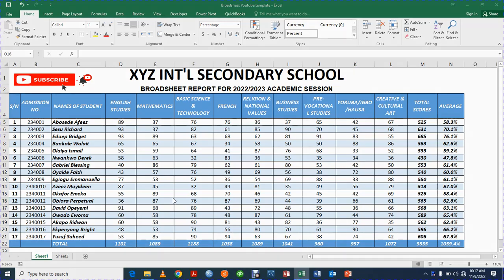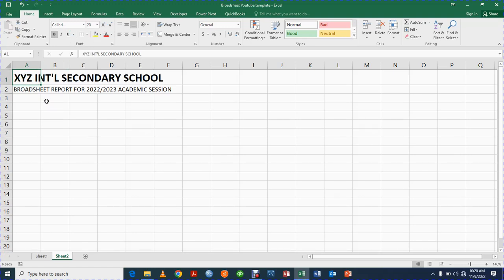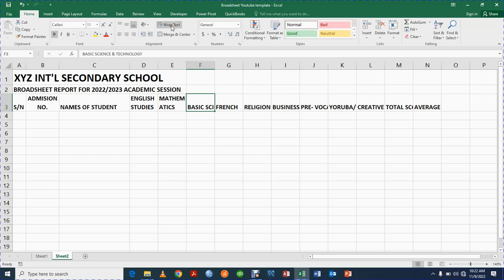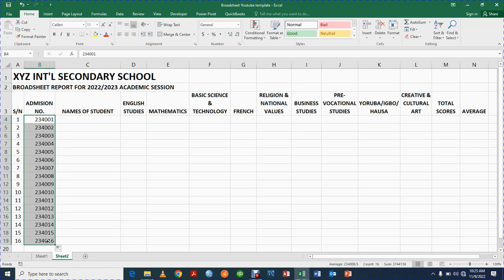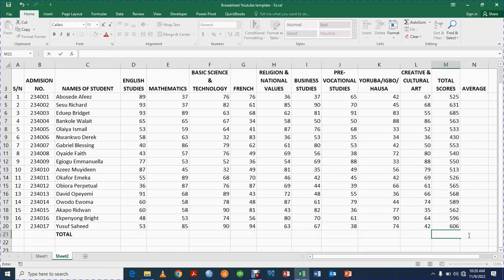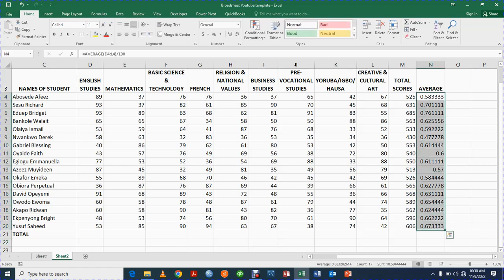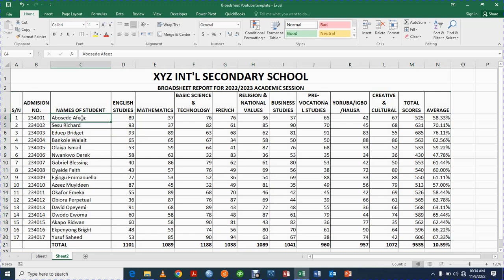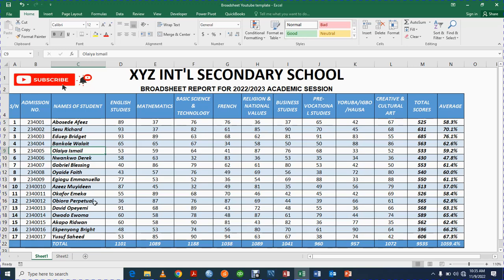How to use Microsoft Excel to Create Student results/School report sheet.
in this video I demonstrated how to prepare a Student result /school result or Broadsheet using Microsoft Excel.

*How to compute GPA Using Ms Excel:*